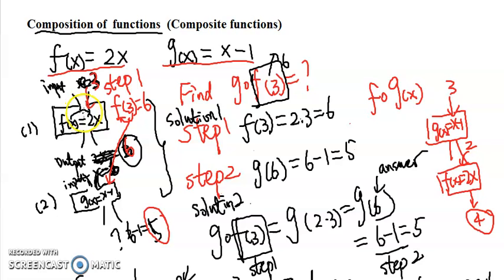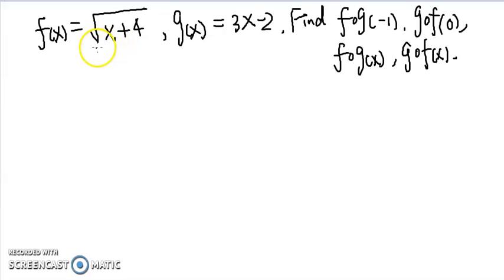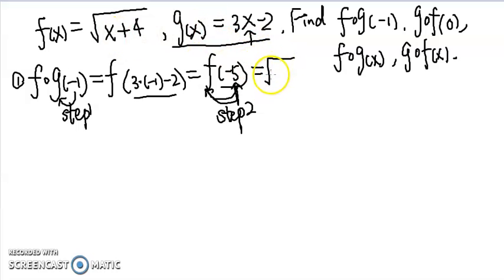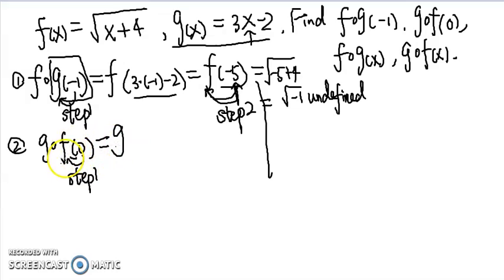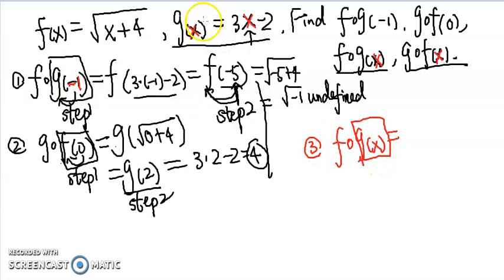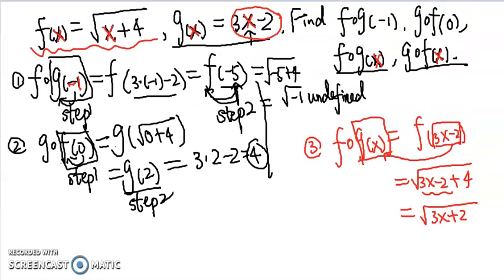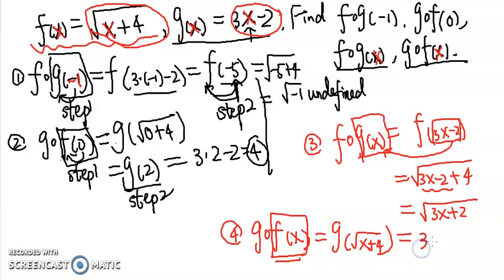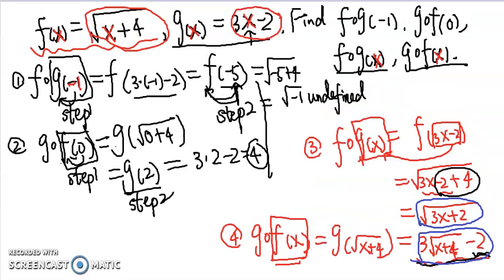Composite Functions 2